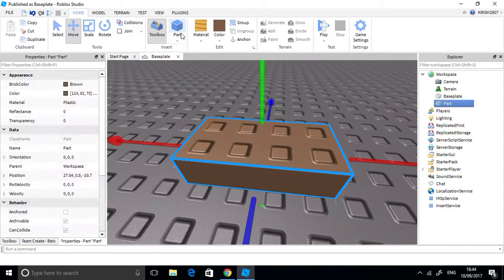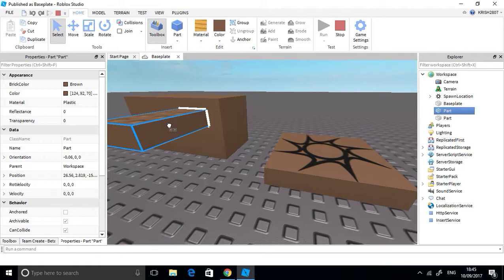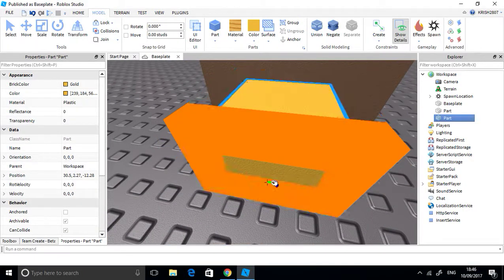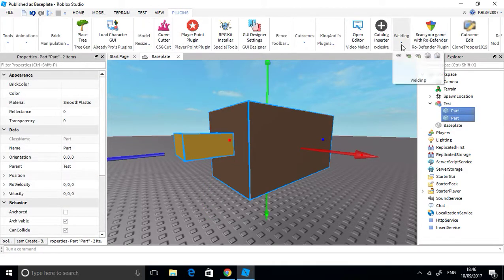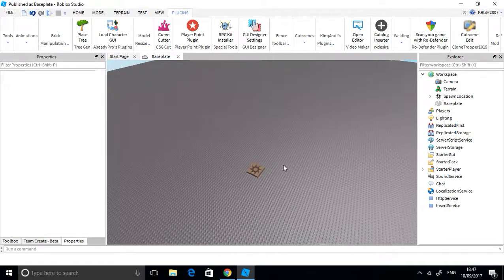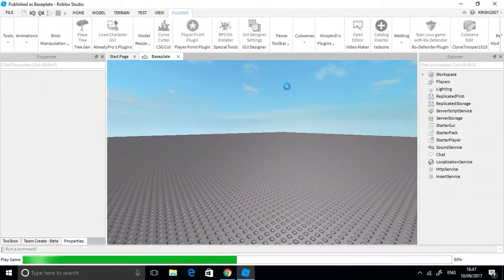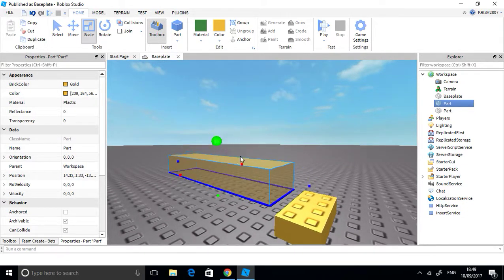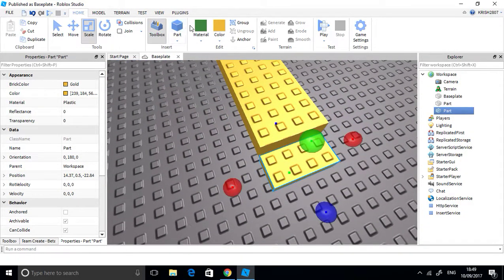Welding Basics / Roblox Studio